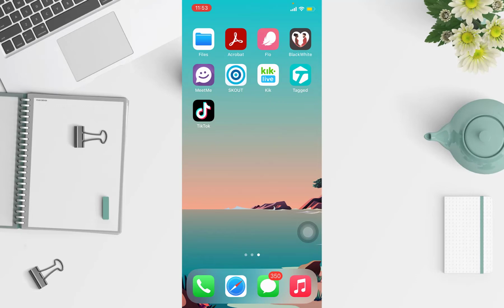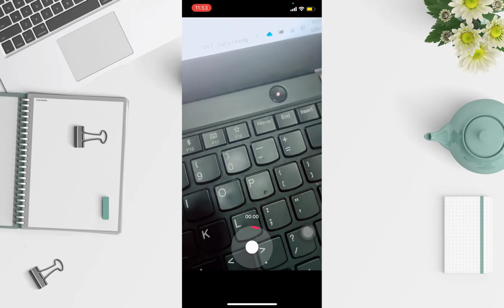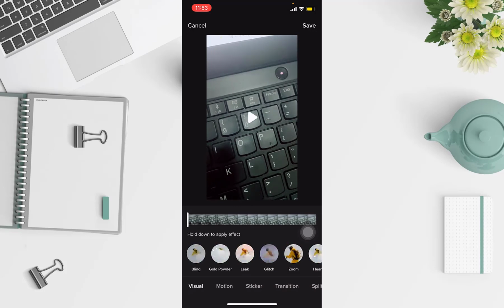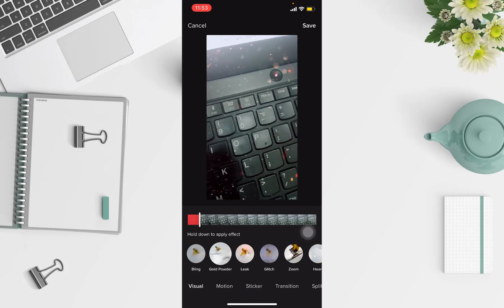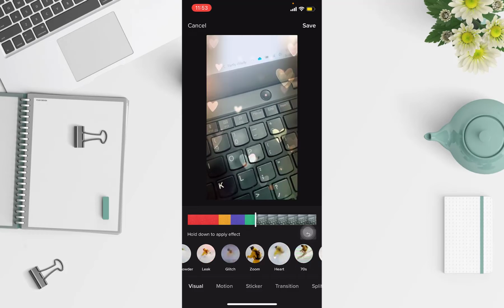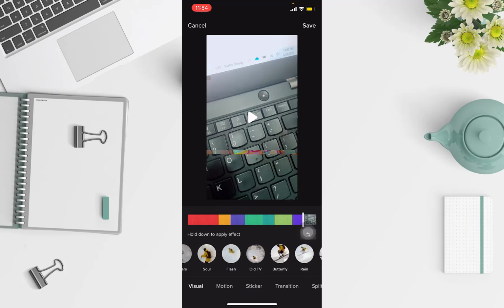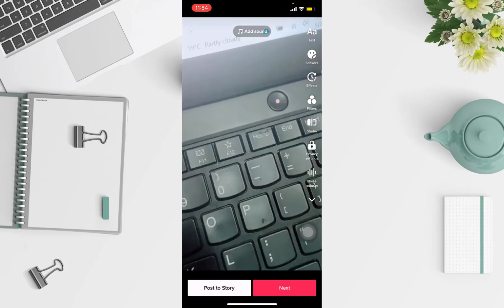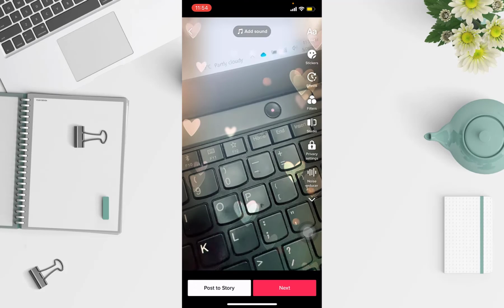how to add video effects on a tiktok video